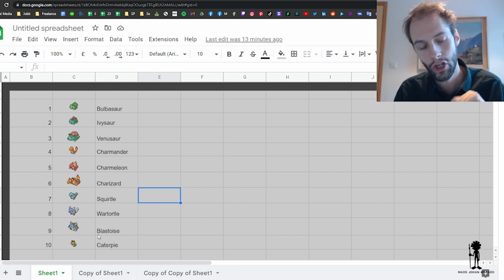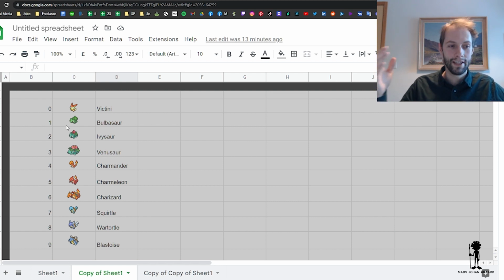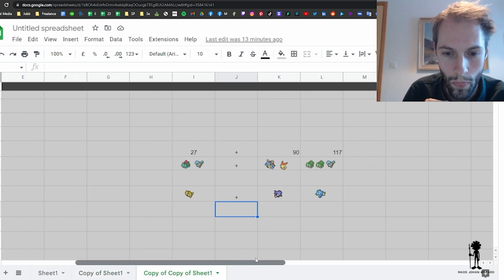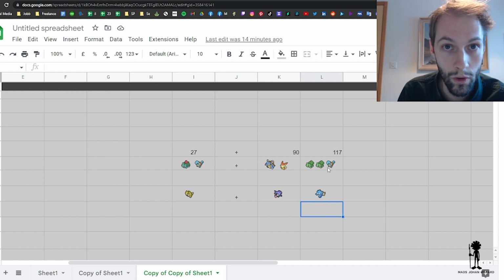Learning Mathematics with Pokémon